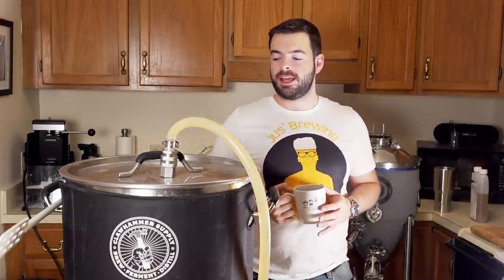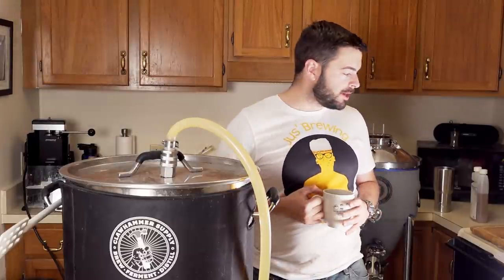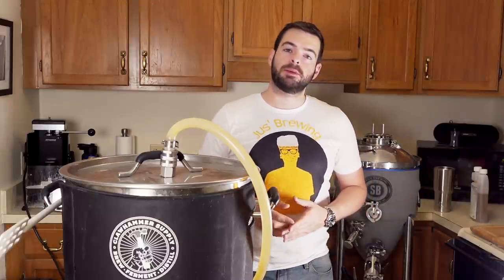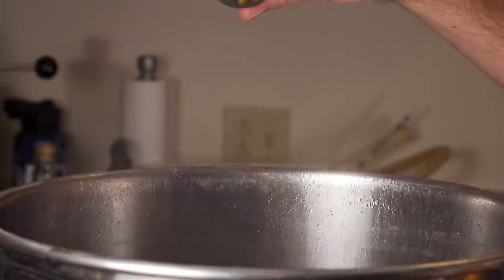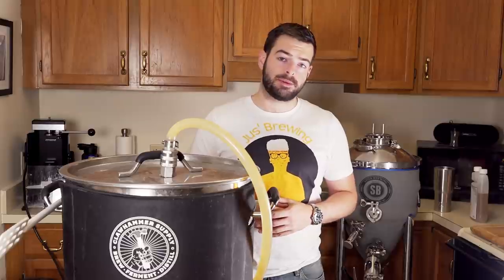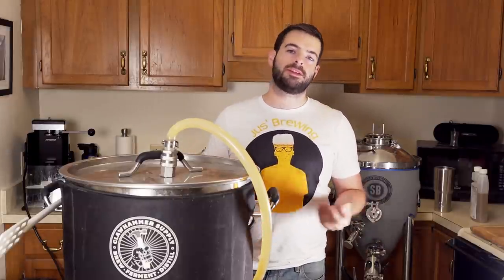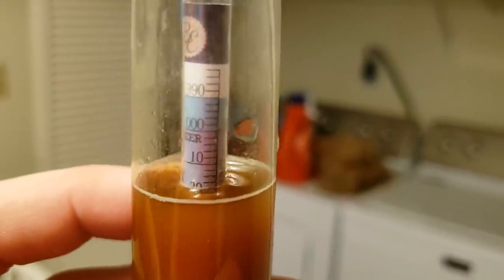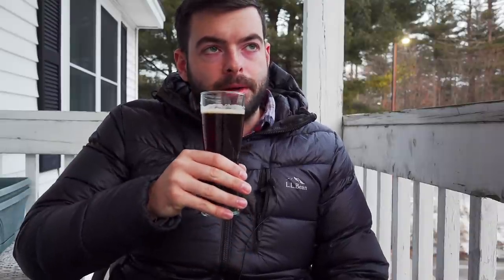TRADITIONAL DUNKLES BOCK | Pressure Fermentation in Spike CF5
A Bock is an often overlooked winter beer, but it is a great lager option for colder weather!

Recipe for 5 gallons, your efficiency may vary:

"Johann Sebastian Bock"

6.8% ABV          20 IBU

7 lb Weyermann Dark Munich Malt (50.9%)
4 lb Weyermann Light Munich Malt (29.1%)
2 lb Weyermann Pilsner Malt (14.5%)
0.5 lb Weyermann Caramunich I (3.6%)
0.25 lb Weyermann Dehusked Carafa II (1.8%)

Add 1g Gypsum, 3g Epsom, 2g NaCl, 4g CaCl and 2g Baking Soda to 8 gal (30 L) of distilled water.

120 minute boil
90 min - Add 0.5 oz (14g) Magnum (13.1% AA)
OG: 1.068

Yeast: Wyeast 2206 Bavarian Lager (2nd Generation)

Ferment under pressure at 72 F (22 C) for 7-10 days.

FG: 1.018
0:00 Intro and Welcome
0:33 Style Description and Approach
2:50 Recipe
6:10 Brew day
8:24 Fermentation Plan
13:39 Fermentation Follow-Up
15:05 Pour and Tasting Notes
19:28 Potential Improvements